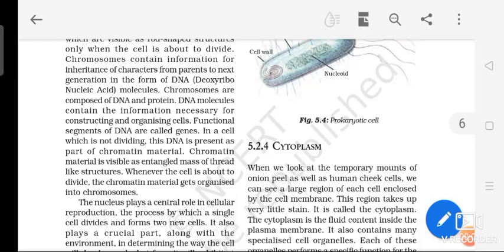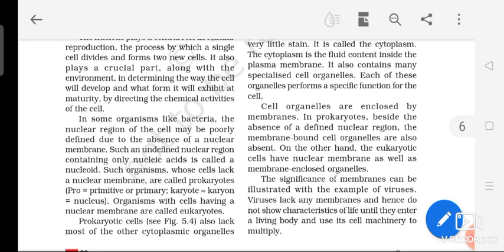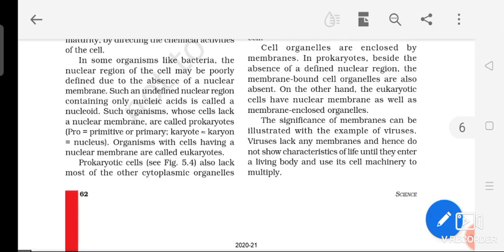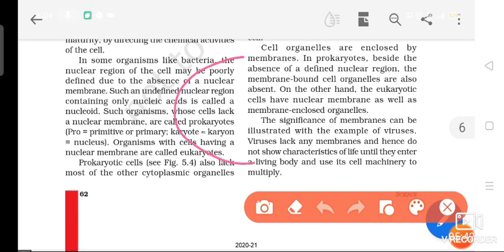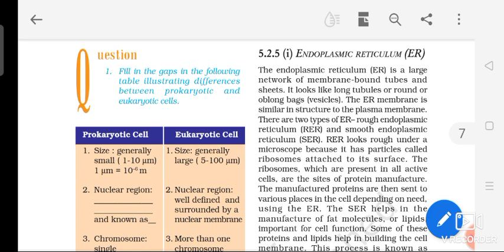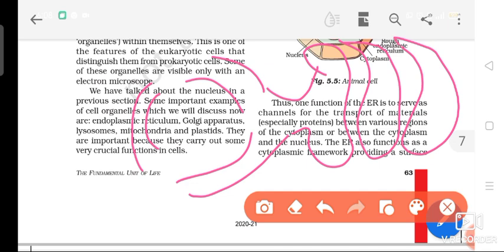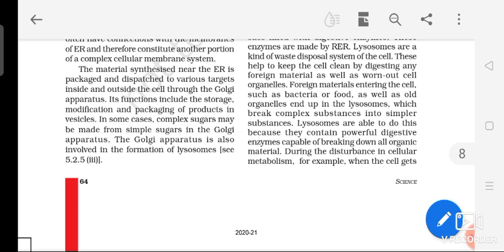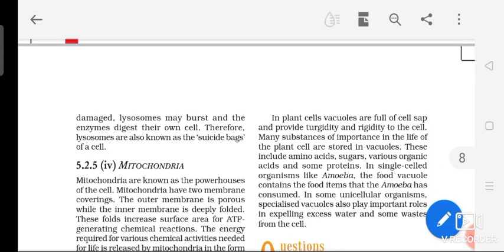Class 9th The fundamental unit of life part 3